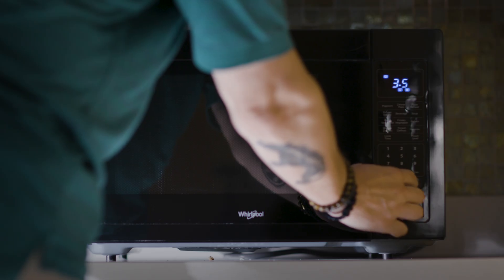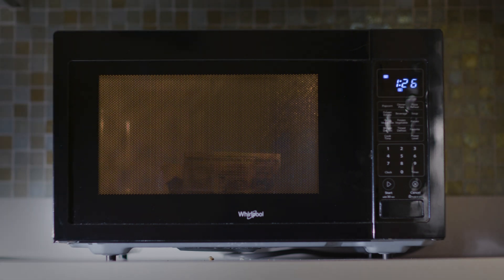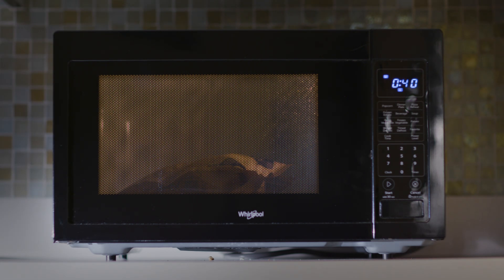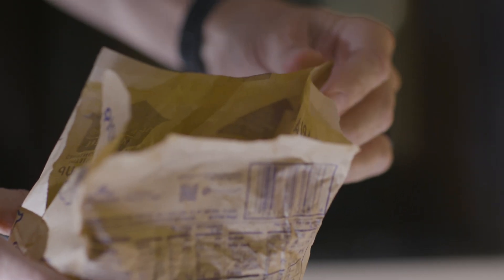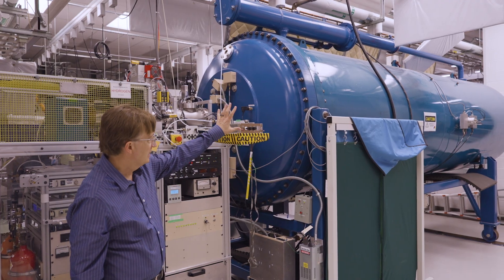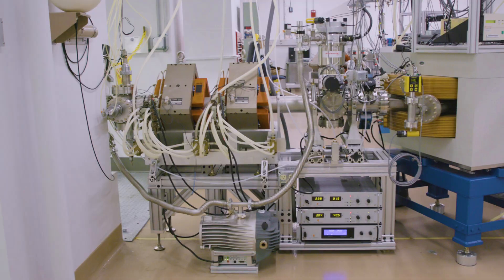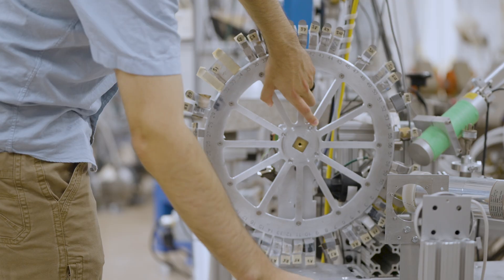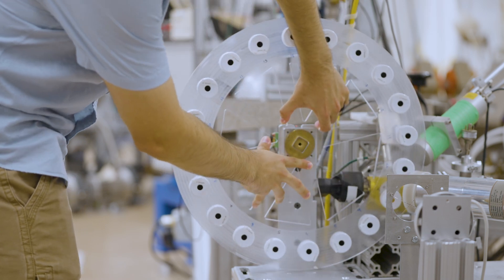Table to Farm: How toxic PFAS chemicals end up in our food and water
Notre Dame researcher Graham Peaslee reveals how man-made PFAS (per- and polyfluoroalkyl substances)—commonly known as forever chemicals—end up in our food and, eventually, the environment. These chemicals persist for thousands of years, posing a significant environmental threat and health risk.

In the first of a three-part video series titled "PFAS: The Forever Problem," we discuss how PFAS is quickly becoming one of the largest environmental problems the U.S. has ever faced and the cutting-edge techniques the University of Notre Dame is developing to measure and mitigate their impact on our environment and health.